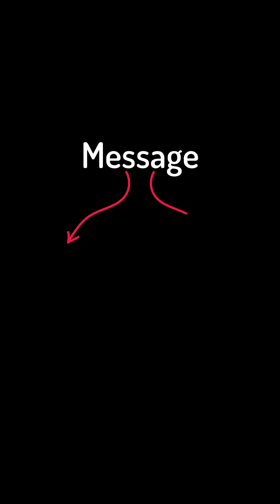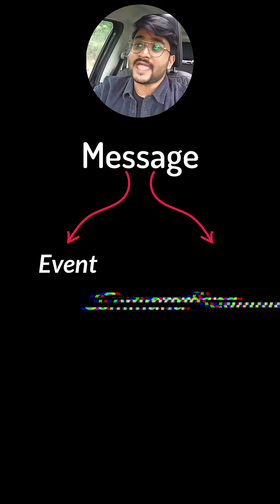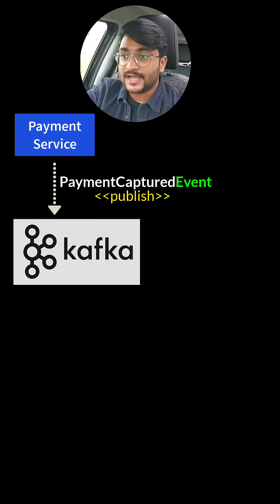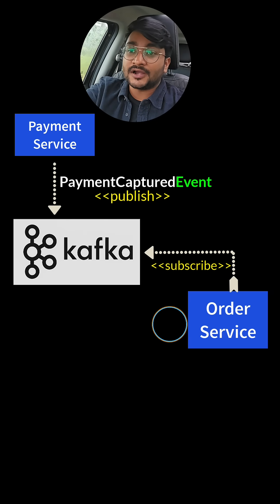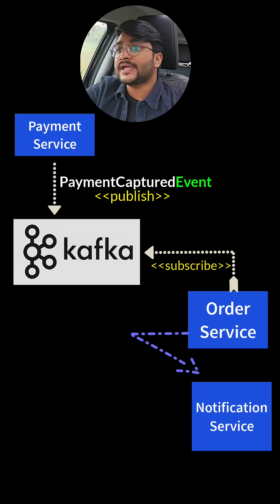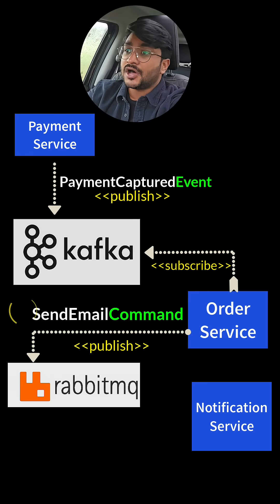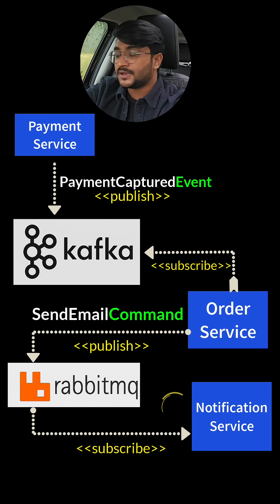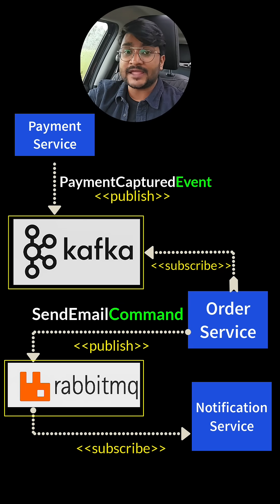Microservices Design – Event vs Message vs Command 🤔 (Explained Simply)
Confused between Message, Event, and Command in microservices? 🤔
In this video, we’ll simplify one of the most asked microservices design patterns using a real-world example with Kafka and RabbitMQ.

You’ll learn:
✅ What’s a Message in microservices communication
✅ What makes an Event immutable (like “Payment Captured”)
✅ How a Command triggers a future action (like “Send Email”)
✅ How Kafka handles events & RabbitMQ processes commands

We’ll connect it all inside a real microservices architecture — showing how messages, events, and commands work together in event-driven and message-driven designs.

Best for developers learning Spring Boot, Kafka, RabbitMQ, and event-driven microservices.